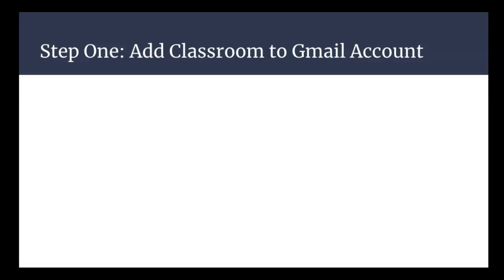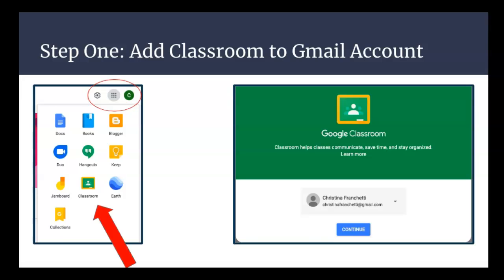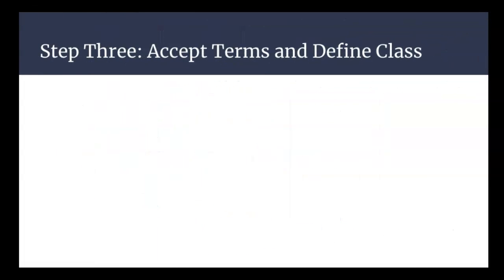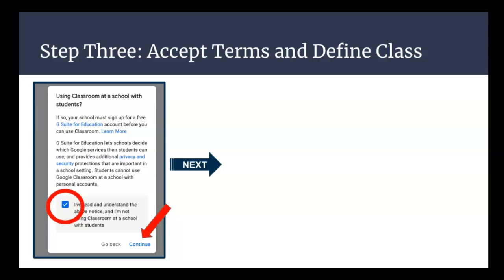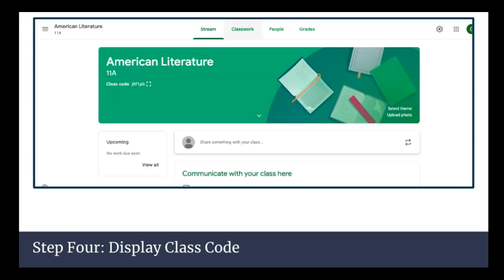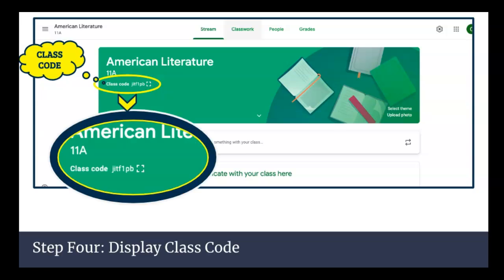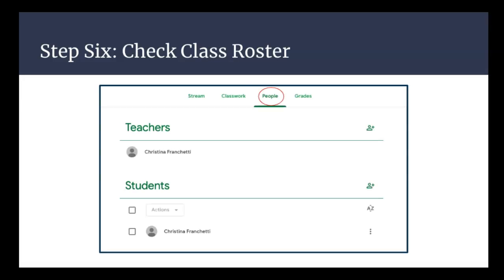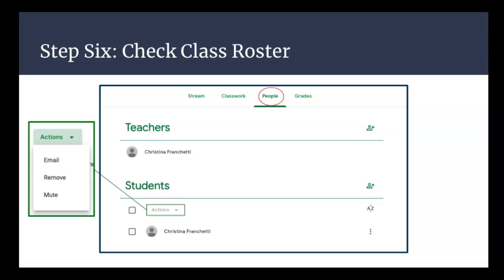How to Create a Class on Google Classroom